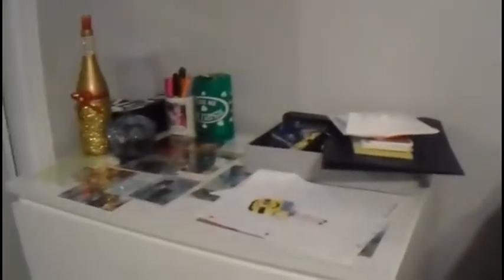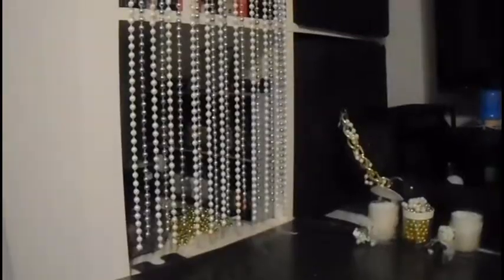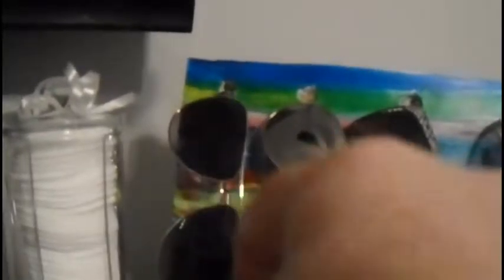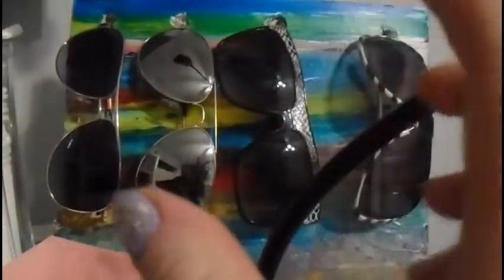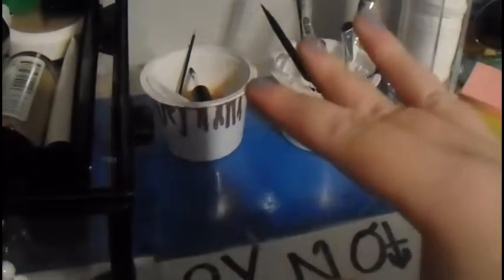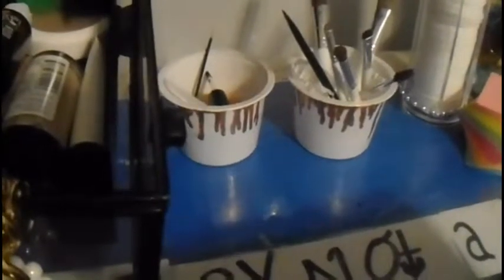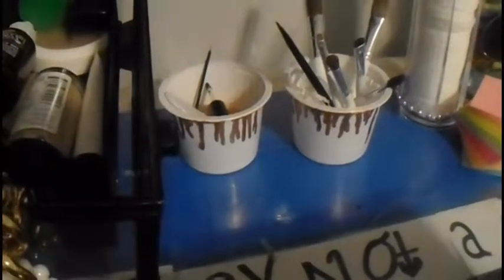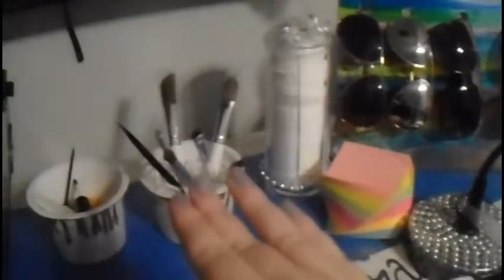ITS FINALLY DONE! Surprise!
Hey UNIquorn babes! I hope you are all doing well and smiling.

First I would like to congratulate todays shoutout! if you want to be the next lucky winner, like this video and comment when done.

Second, I would like to mention that this video is not the best one, because I was not feeling well while recording it, but I wanted to make sure that I had some sort of content out there for you. Also, not much editing is done on it, because I want to show you that I am human and that I make mistakes, and it`s okay to make them :)

Alrighty, so I hope you enjoy this video, and as always, STAY STRONG AS A PEARL because you are a pearl!